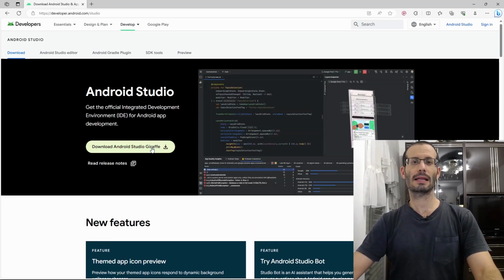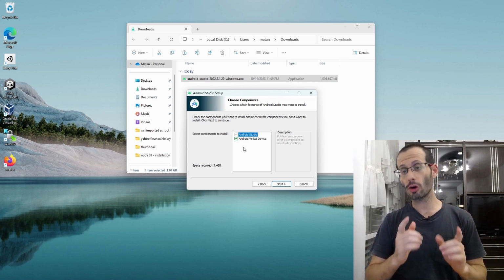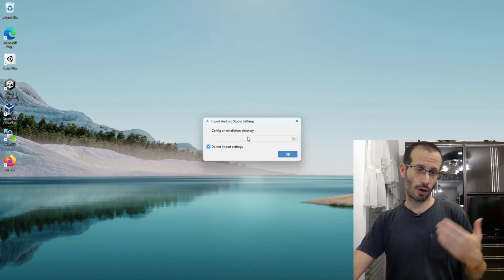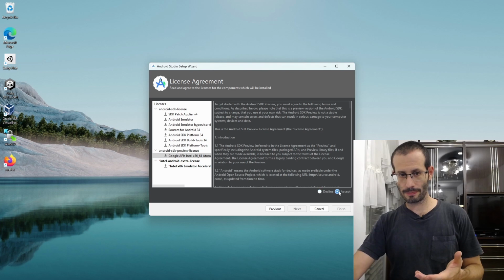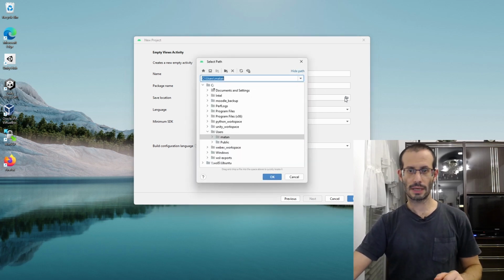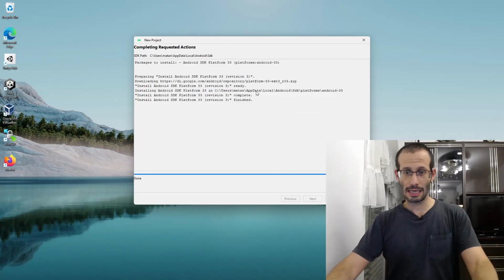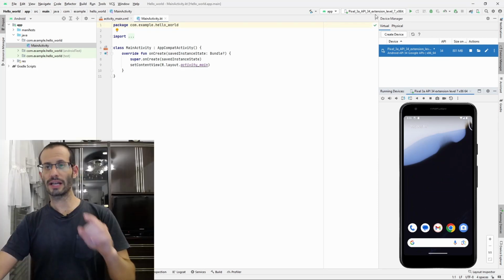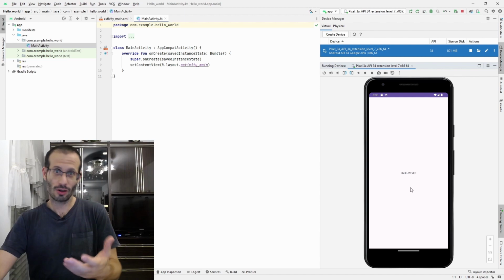Step-by-Step: Android Studio Installation Guide for Beginners